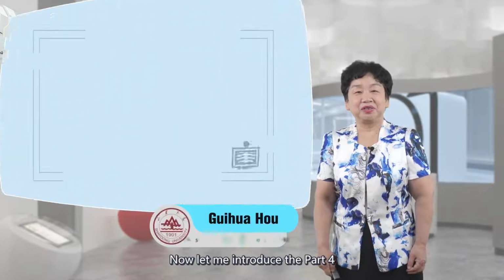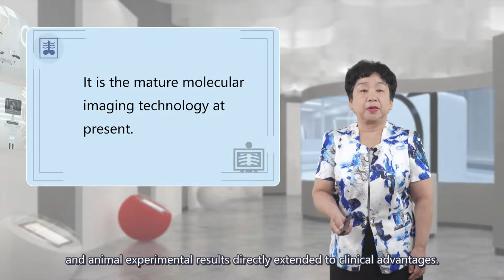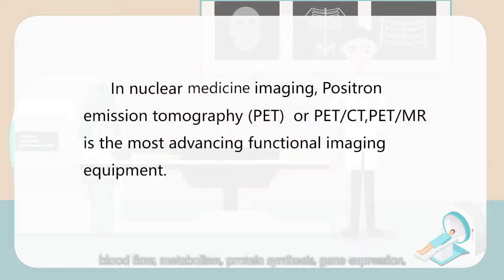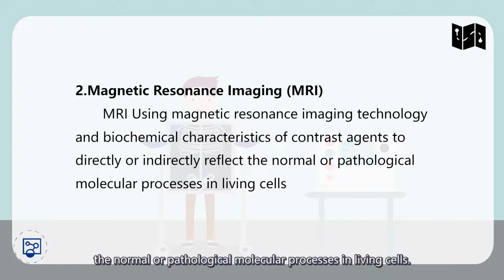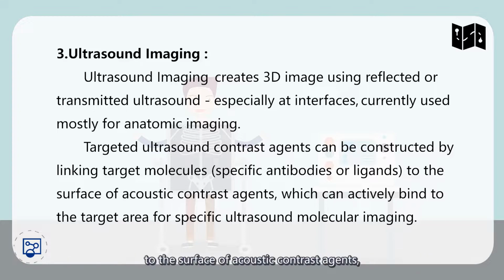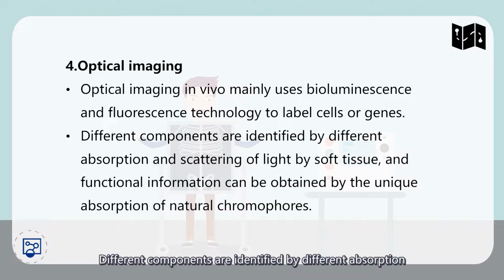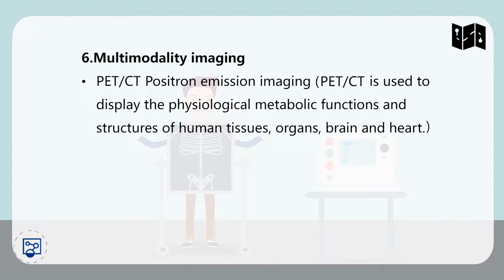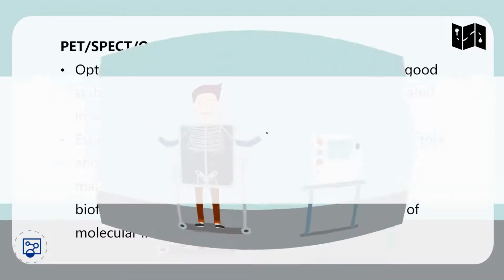1 4 Classification of Molecular Imaging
山东大学